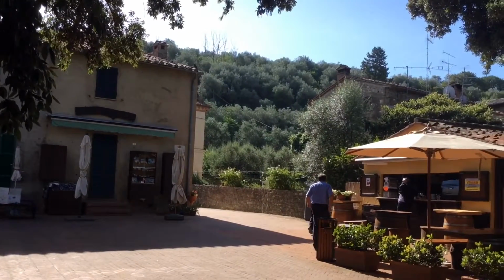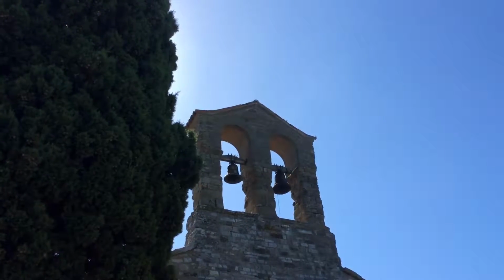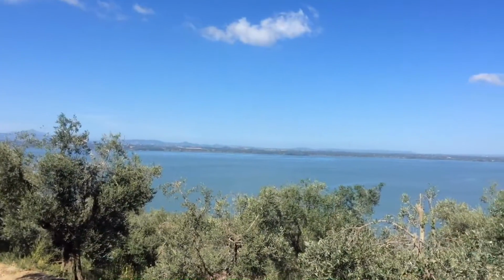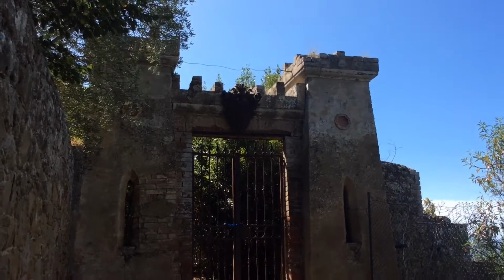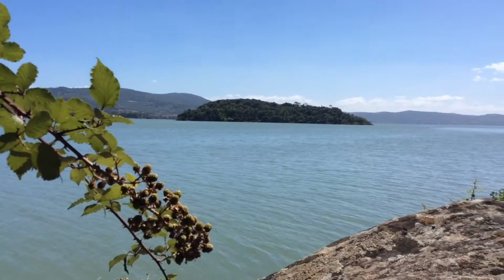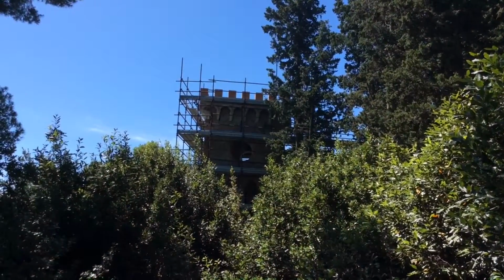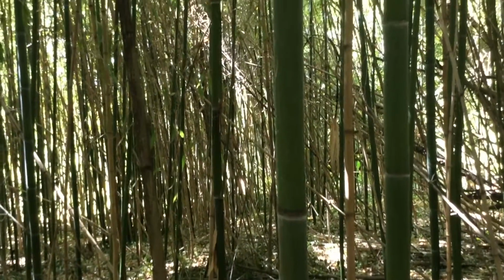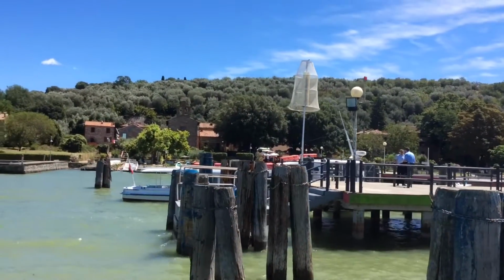JUMBLES. Isola Maggiore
The Jumbles visit the largest island in Lake Trasimeno.